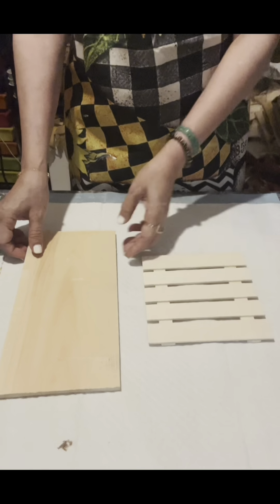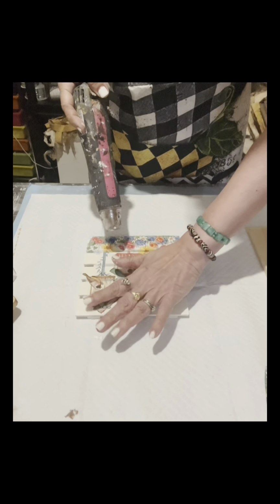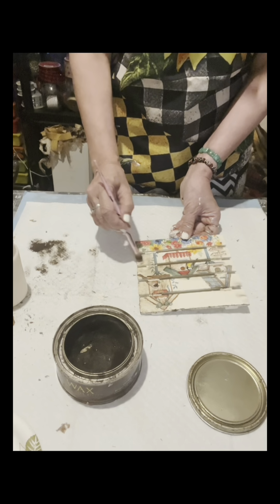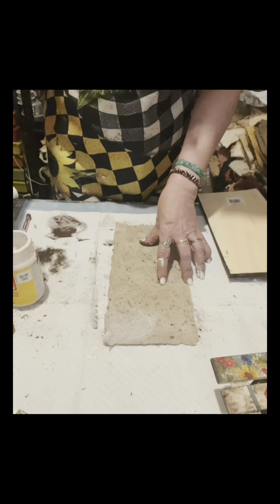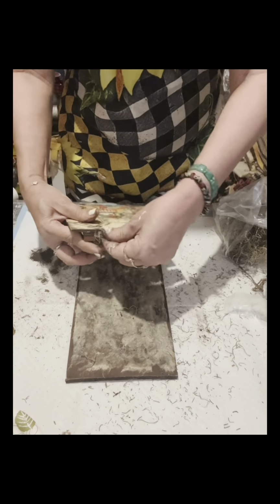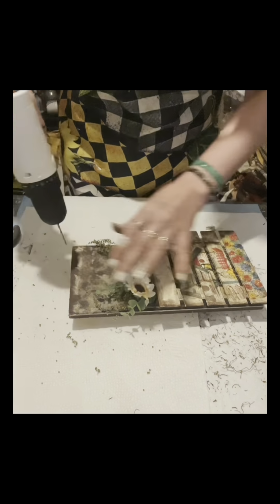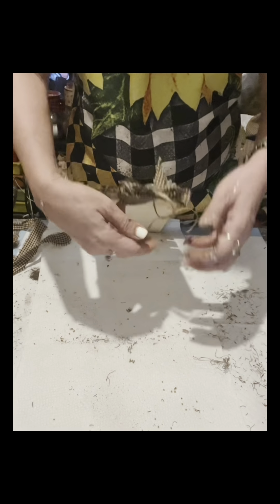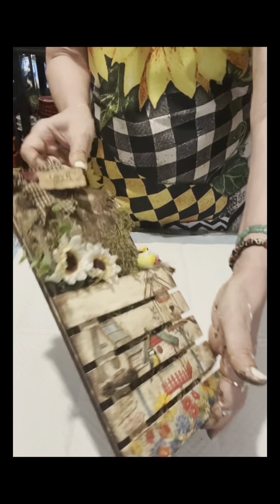A CUTE BIRDHOUSE MADE FROM WOOD PALLET